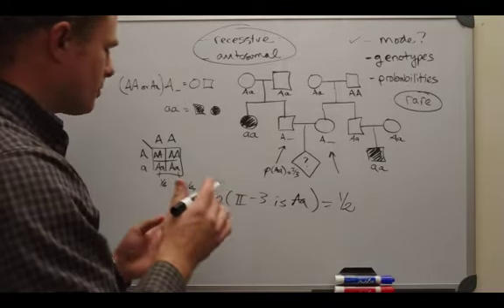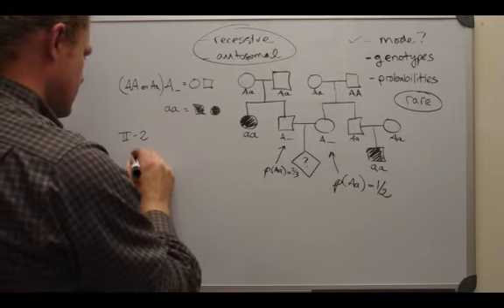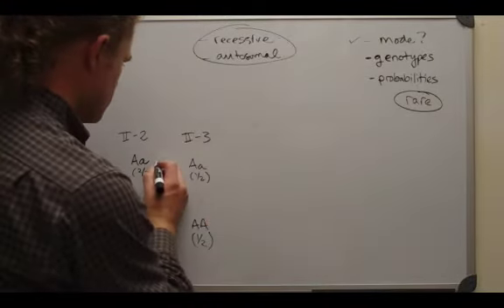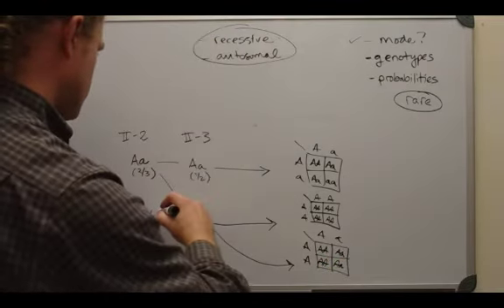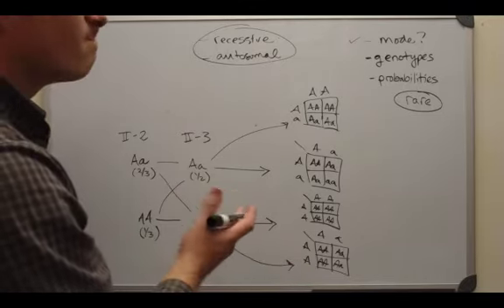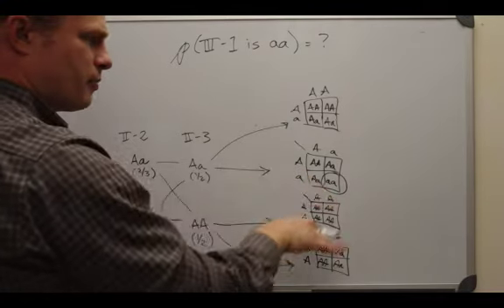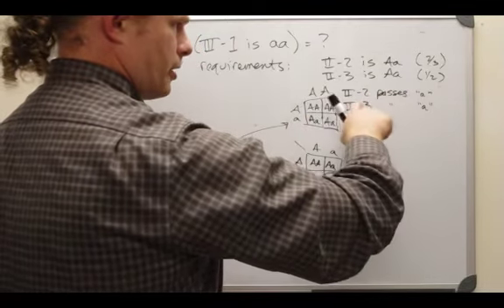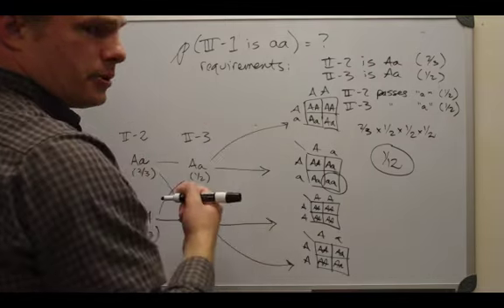371 Lecture 2g